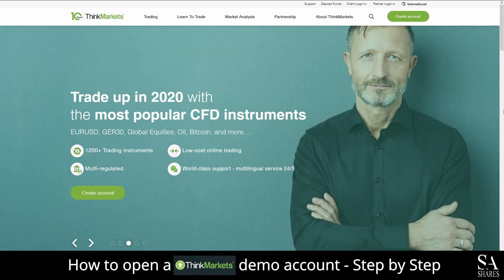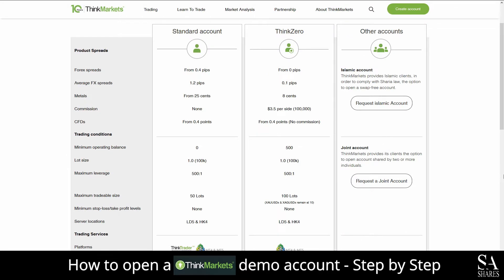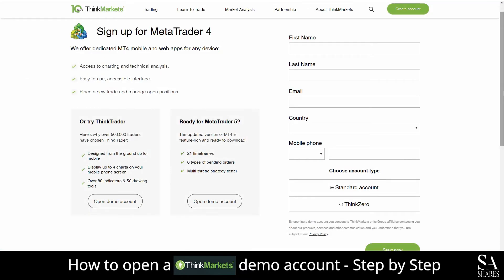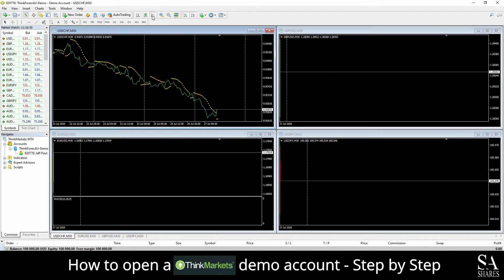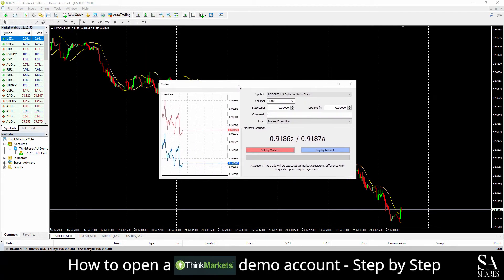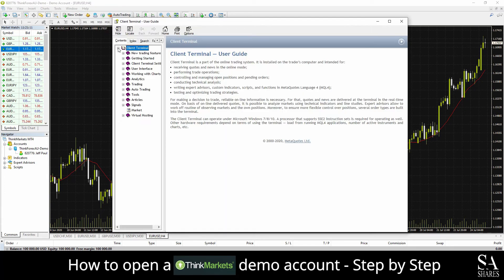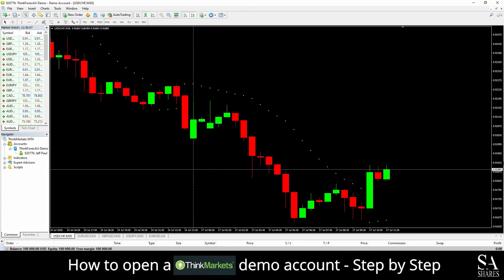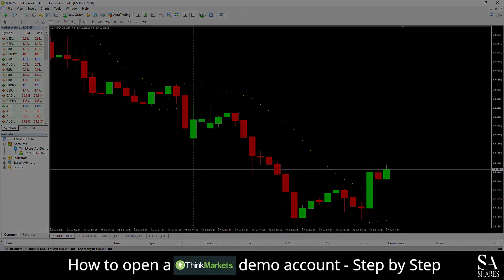How to Open a Think Markets Demo Account - A Step By Step Guide for Beginners 🔎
In this 5 minute guide, we will show you step by step how to open a FREE Think Markets Demo Account.

This Think Markets Video Tutorial Includes:

📢 and more...

Read our Video Script:

At the end of the video we will reveal one helpful tip that could be beneficial to you if you are looking to maximize your profit potential, so be sure to stick around.

Think Markets is an online fully regulated broker that specializes in trading through forex, indices, precious metals, cryptocurrencies, CFD and commodities.

Featured platforms for live and demo accounts are supported on Meta Trader 4, Meta trader 5 and think trader which is available of iOS, windows and android operating systems.

Their accounts feature, standard, think zero, Islamic and joint accounts – with lower spreads and reasonable leverage.

If you ever require any assistance while on their website you can click on the chat button here at the bottom right of the home screen – submit your message and a support representative will then get back to you.

Today I am going to show you how to open a demo account on Think Markets – Firstly head over to their

On their home screen here at the top right of the page you will see create account. Click on create account and then select try a demo account.

After you have submitted your information you will see your meta trader 4 demo account is now open. What you’ll want to do next is download and install meta trader 4 for your preferred operating system.

After you have downloaded and installed meta trader 4, login with the account name and password displayed on the page prior.

And just like that we’re in, this is a Think markets demo account on meta trader 4 for windows.

In the center of the main dashboard here we can see our main chart windows.

You can change the chart types here from either candlestick, line or bar charts.

You can zoom In and out of the selected main chart window with the magnifying glass buttons on the right of the chart types buttons.

To change your selected chart window into a full screen window, simply click on the full screen button at the top right of the preferred chart window.

On the left side of the dashboard here, we can see our market watch. This displays all the trading instruments that think markets provides, because we are trading forex in this demo account, this market watch is displaying forex currency pairs.

To open an individual buy and sell order window for your selected currency pair, simply right click on the preferred pair and click on new order – this will then open and display an individual buy and sell order window which displays some additional information and its own line chart.

If you wish to add a selected currency pair into its own individual chart window, simply right click on your preferred pair and select chart window. This will then add the pair into its own separate chart window in the center of the dashboard here.

At the bottom left of the dashboard here we can see all the currency pairs we have added into their own chart windows, you can easily change between these pairs from here.

If you ever require any assistance while using meta trader 4, you can click on the help section here at the top left of the dashboard. This will then display a few video tutorials and a help center which covers some fundamentals of platform functionality.

Think markets also provides a beginner, intermediate and advanced educational centers which covers various educational topics and fundamental basic trading methods for you to browse through as you please.

One helpful tip that could be beneficial to you if you are looking to maximize your profit potential is to consider managing your risk by expecting and being prepared for the worst-case scenarios. It is highly unlike that anyone can predict the forex market and this volatility can sometimes throw traders into a place where choices and decisions can be extremely difficult to predict.

One method that can assist you with being prepared for such choices, is to consider looking at the history of the currency pair that you are currently trading, while thinking about what decision you would need to take in order to mitigate yourself from a worse-case scenario.

Underestimating the chances of such unexpected price movements is something that can really throw traders into the deep end.